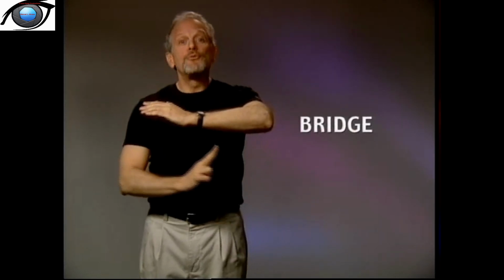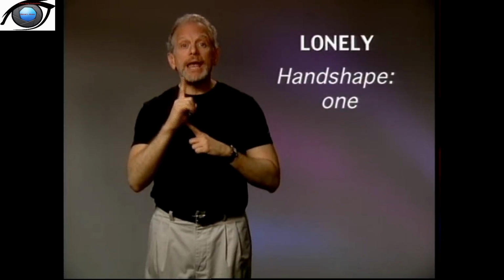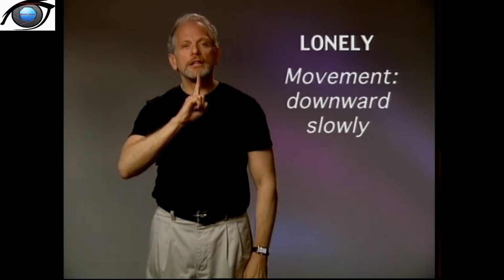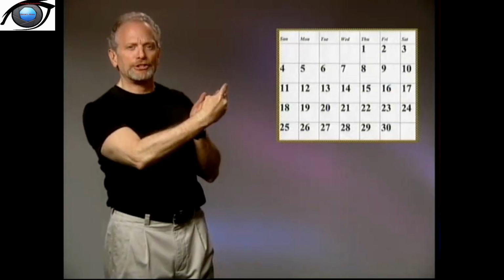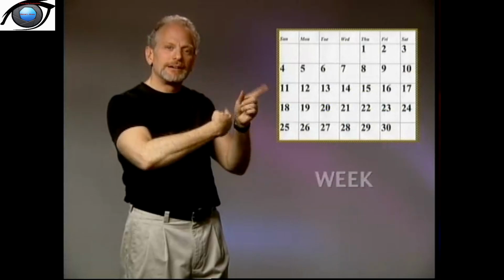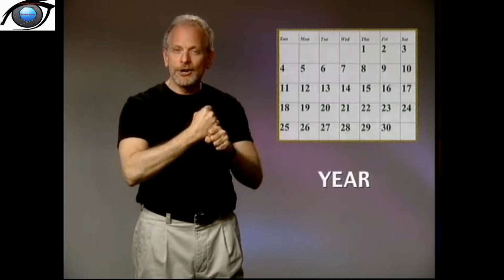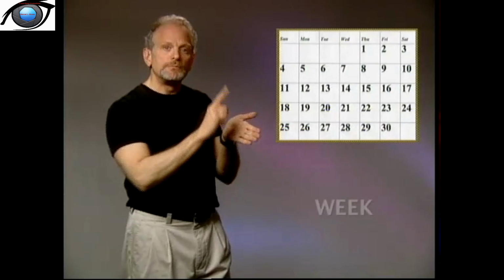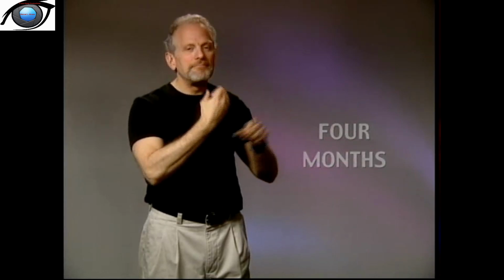Getting Started with Signing, Learning ASL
Getting started with Signing is a video course in ASL  (American Sign Language) to give beginning signers and opportunity to practice their skills.
The skill level is beginner to intermediate.